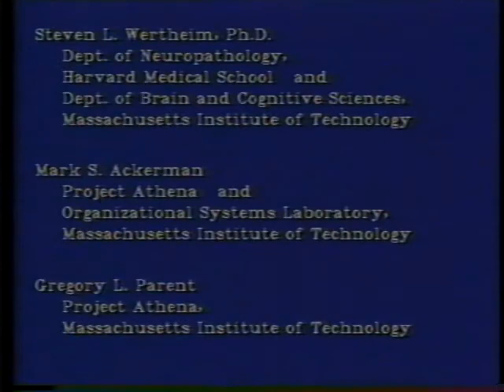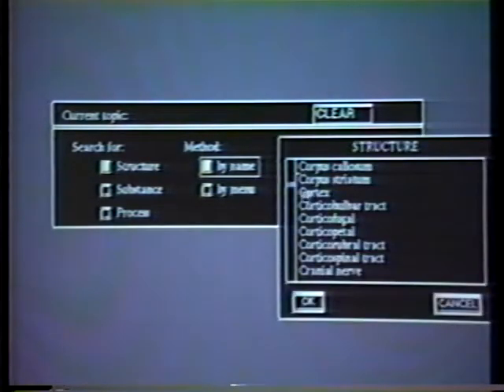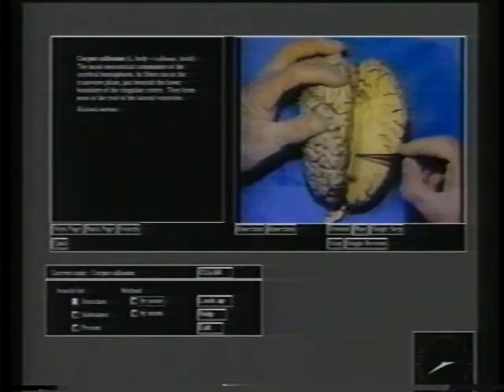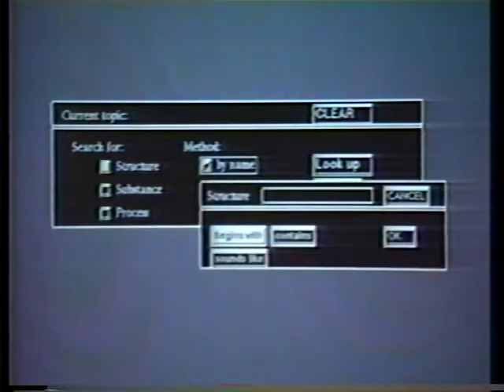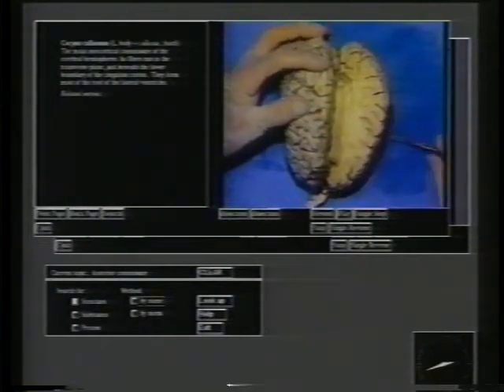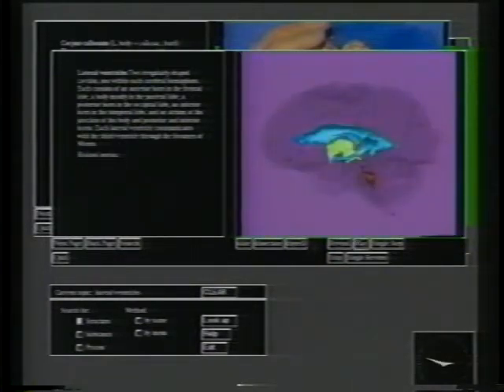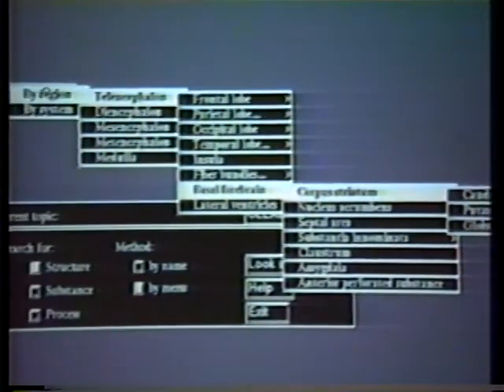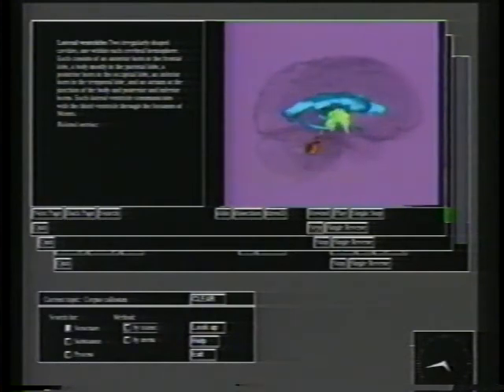The Illustrated Neuroanatomy Glossary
Mark Ackerman, Steven L. Wertheim, Gregory L. Parent, MIT

Session: Multimedia Applications / Sound and Light

Abstract
Neuroanatomy is extremely difficult for the beginning student, due to the complex threedimensional structure of the brain and the large amount of terminology that must be mastered. The Illustrated Neuroanatomy Glossary is an electronic reference work intended to supplement classroom instruction by providing a large verbal and visual vocabulary. At present, it contains over 1500 terms and synonyms. These are illustrated with images of brains in cross-section and brain dissection laboratory demonstrations. Links to related concepts are provided by allowing the user to select and search on any word within the glossary text. There is also a short list of related entries at the end of each entry in the glossary. The Illustrated Neuroanatomy Glossary runs on a MIT/Project Athena visual workstation. This workstation consists of a Digital Equipment Corporation micro- VAX or an IBM PC-RT color workstation with a Parallax video/ graphics display adapter, using a videodisk for NTSC (television- quality) image storage. The software platform is 4.3 BSD Unix, the Athena services (authentication, message, name, and NFS), the X Window System, and the MIT network.

Published in two videotapes: Issues 45-46 and issues 47-48 of ACM SIGGRAPH Video Review.
Video Chair: Ken Pier (Xerox PARC)
Location: Austin, USA